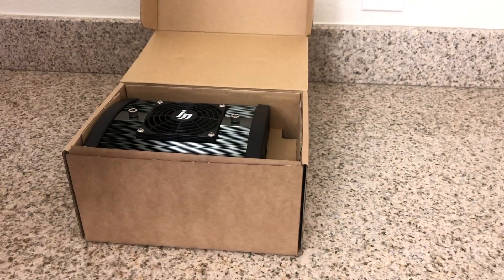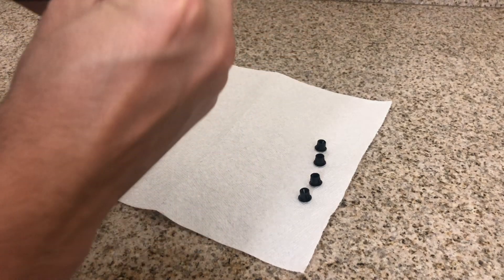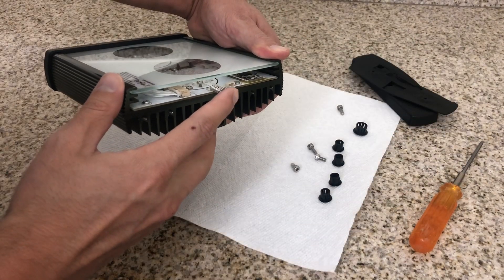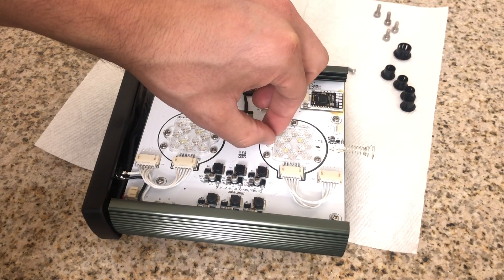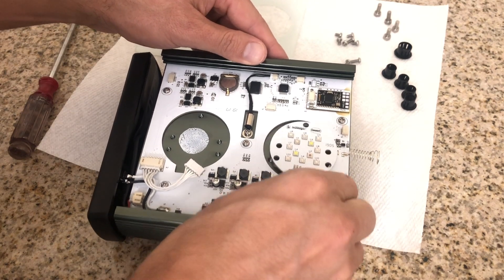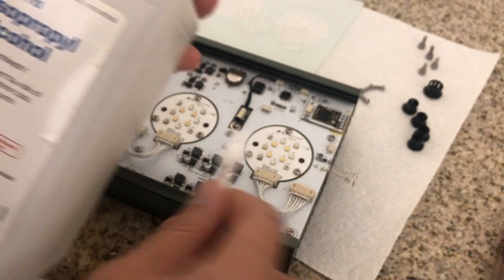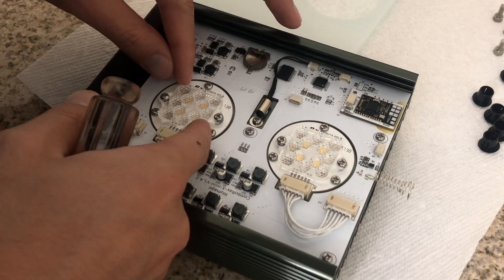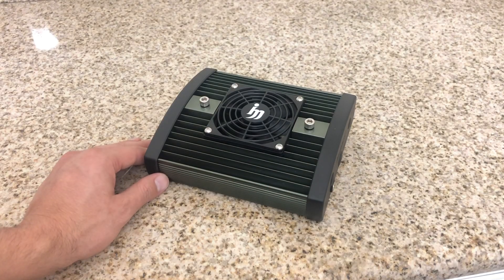DISSECTING LED LIGHTS ( Illumagic Blaze)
Let’s take a closer look inside the Blaze Mini LED by Illumagic